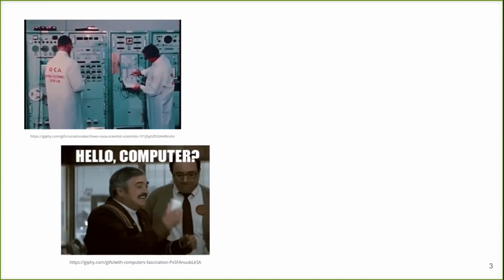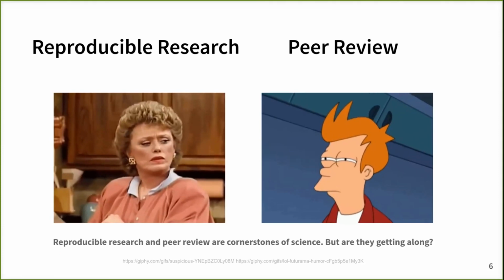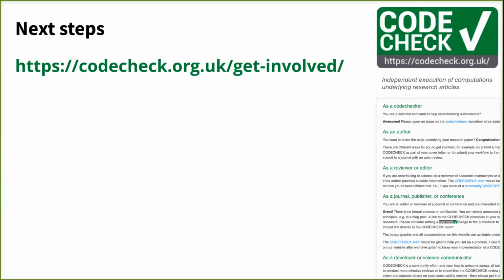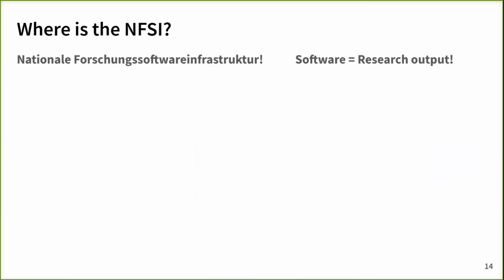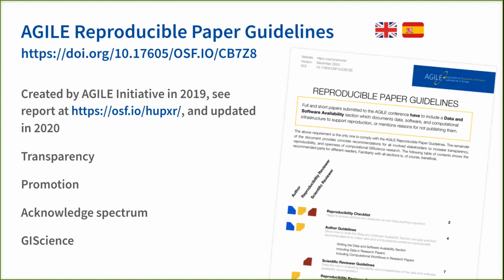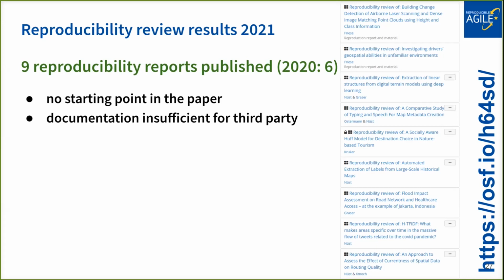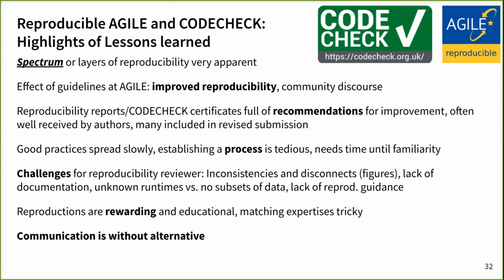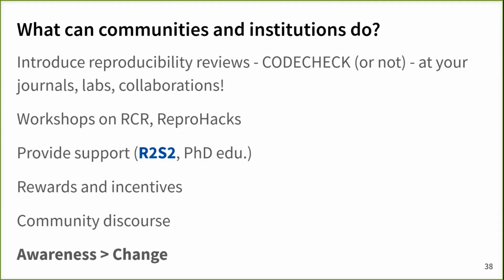"Executing workflows during peer review" (Daniel Nüst, Uni Münster)